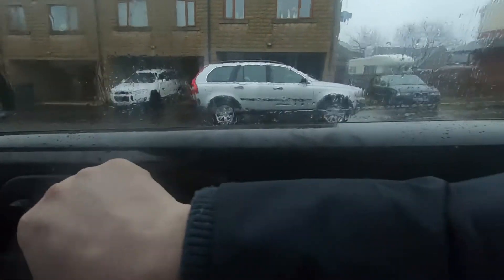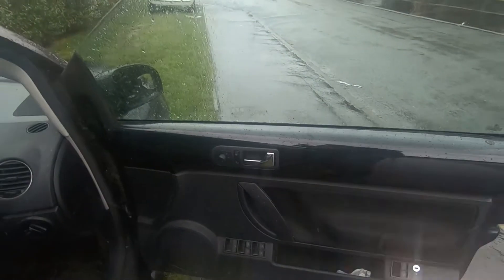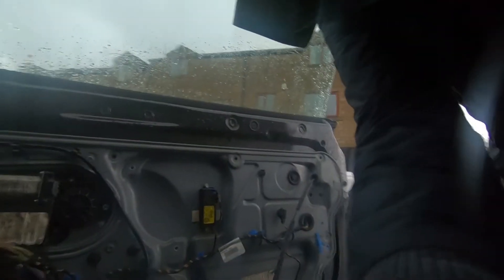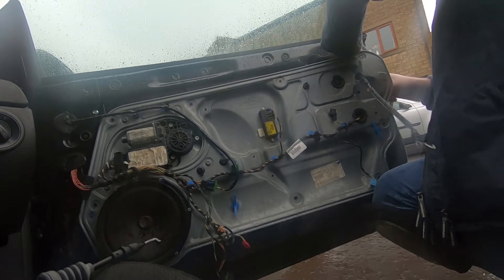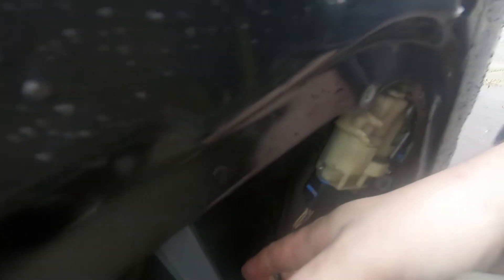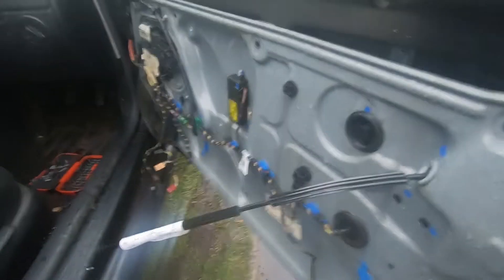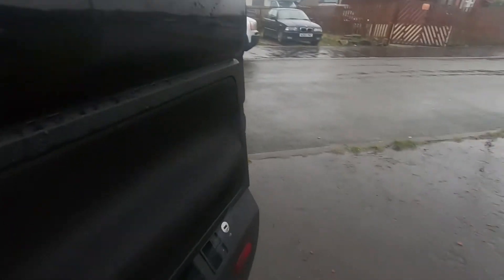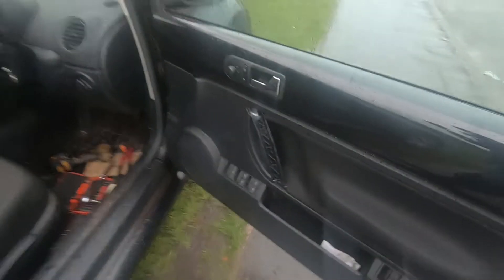2007 VW Beetle Part 22 - Interior door handle Bowden cable replacement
The Bowden cable to the interior door handle on the driver's door turned up so I got it fitted. Apart from not fitting the cable properly on the door panel, it went without a problem. The wet weather didn't help either. This means that the driver's door is now in 100% working condition.